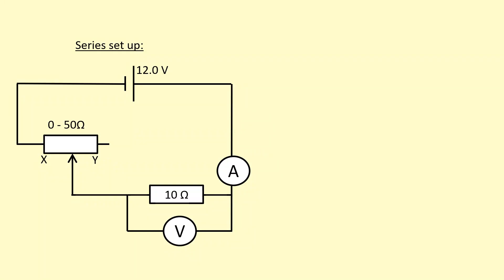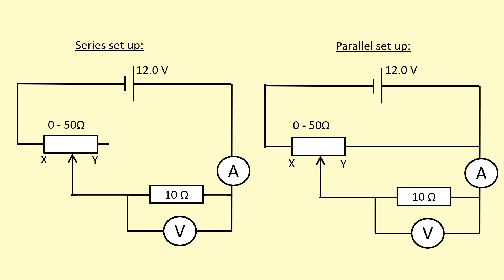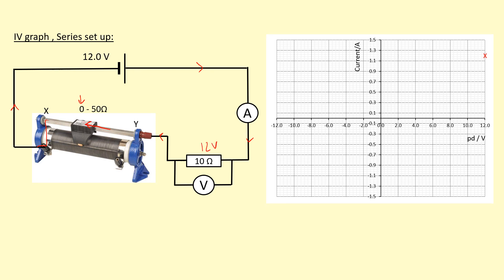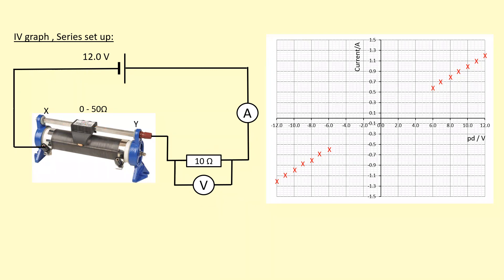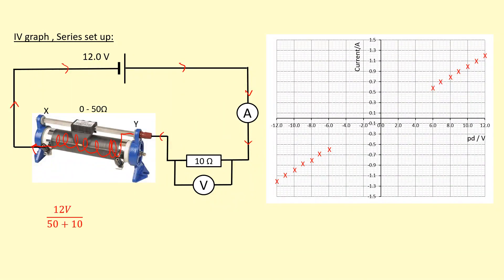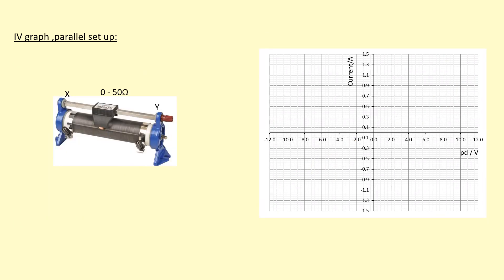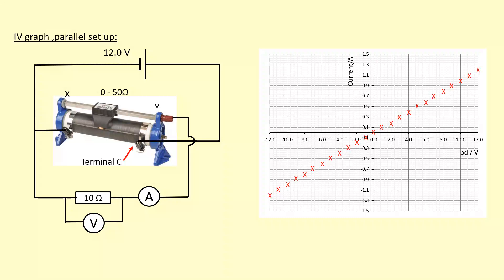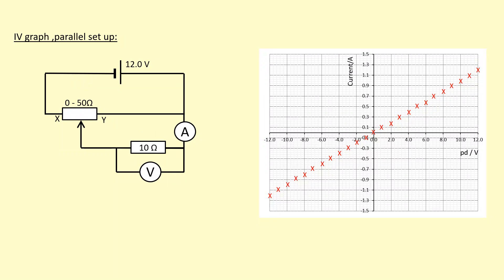3.28 How to measure the full IV characteristics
Rheostats can be used in different ways, series or parallel. This video explains why the parallel set up is better and why you can't measure the full current-pd characteristics with a simple series set up.